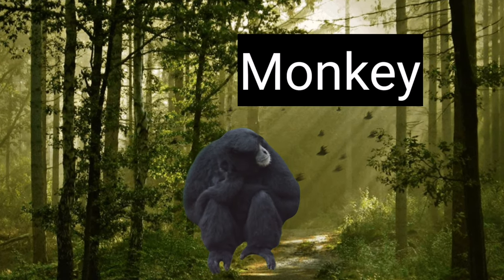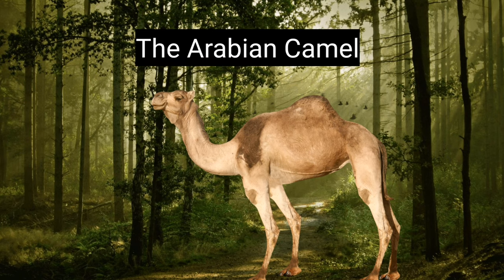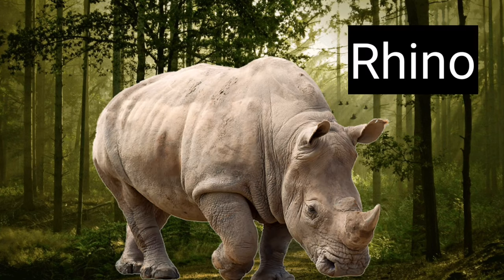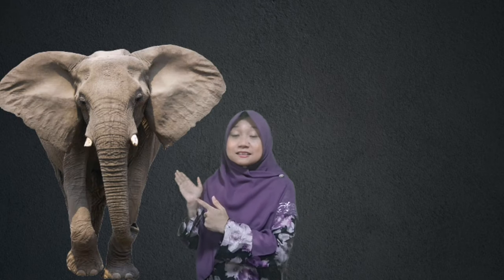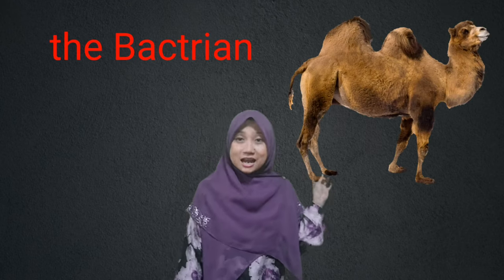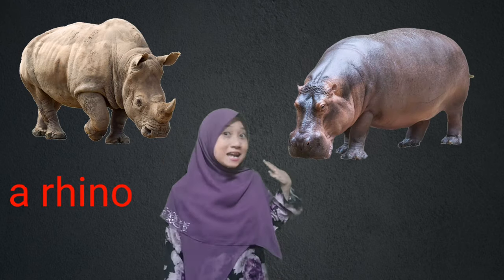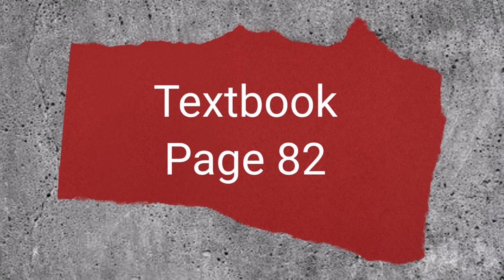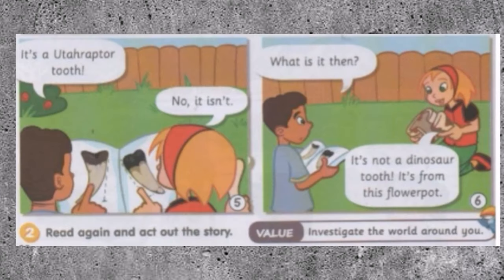GET SMART PLUS 4:MODULE 8:AMAZING ANIMALS. ANIMALS EXPERT OR NOT.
Cefr English Year 4. Get Smart Plus 4
Elephants are bigger than rhinos. Utahraptor was more dangerous than T.rex. Know about the animal kingdom. investigate the world around you. learn about the creatures.